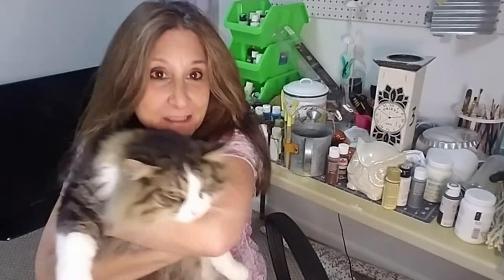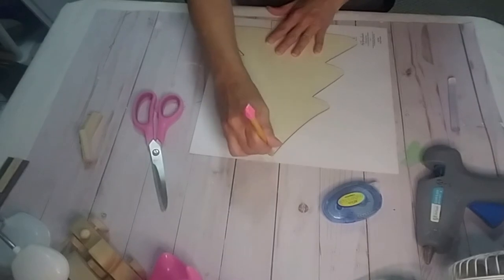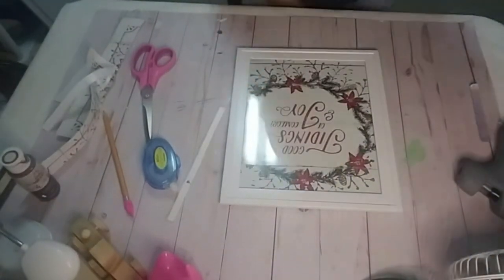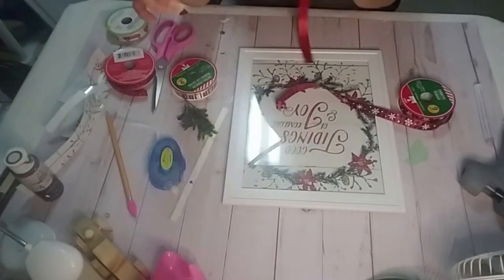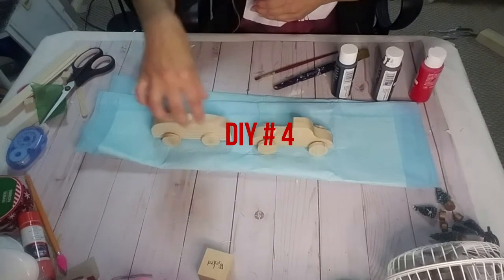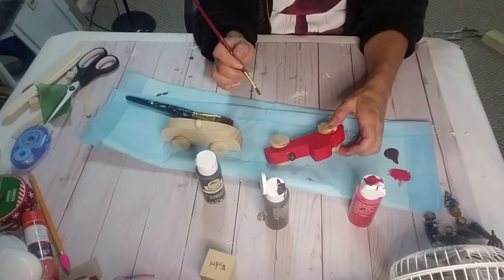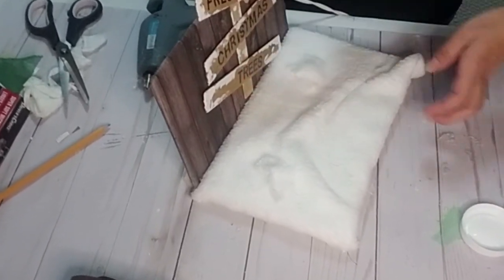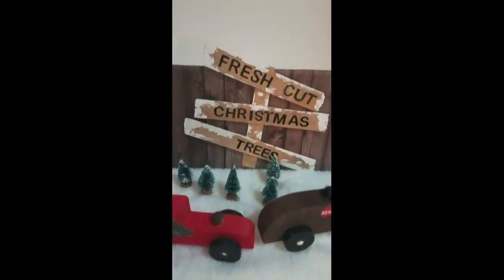Christmas in July 2021~ Dollar tree items. Enter in the Giveaway!!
Christmas crafts with dollar tree items, this was a lot of fun, I created some fun festive crafts,  Wood cut out Christmas tree, Framed art using Dollar tree calanders, Created a Christmas tree scenic display using toy truck and car and mini christmas trees.